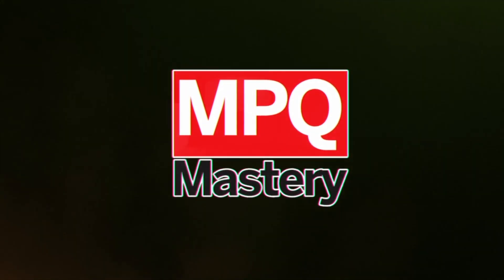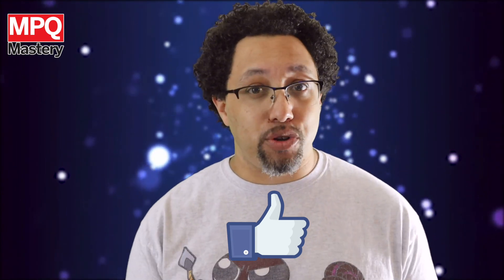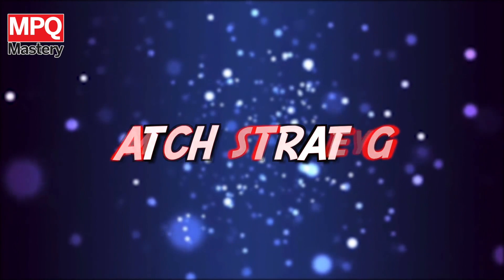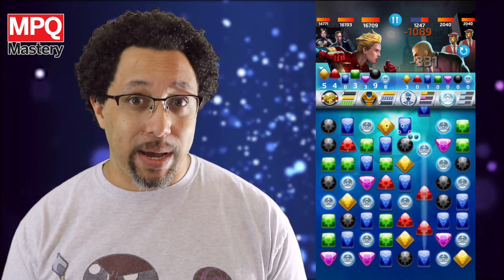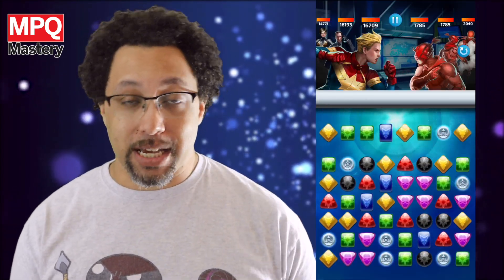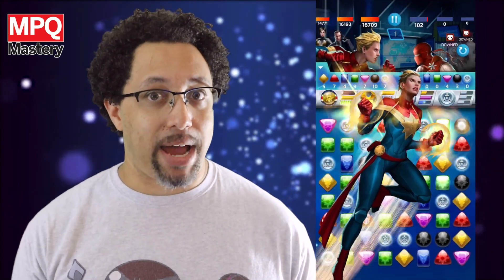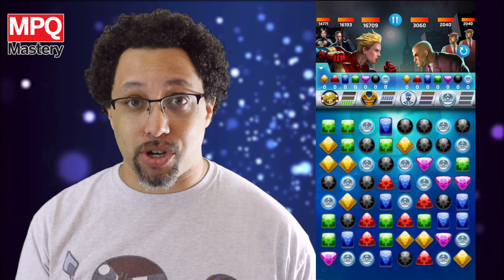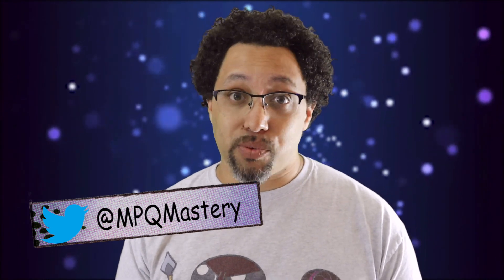Best Marvel Puzzle Quest Teams #5: Wasp, Agent Coulson, Captain Marvel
Best MPQ Teams #5: Wasp, Agent Coulson, Captain Marvel (Marvel Puzzle Quest). This is a 4 star, strike and protect tile heavy team that focuses on improving tiles again and again, leading to hit bigs and easy wins. Check out this team using 4* Wasp, 4* Captain Marvel, and 4* Agent Coulson.